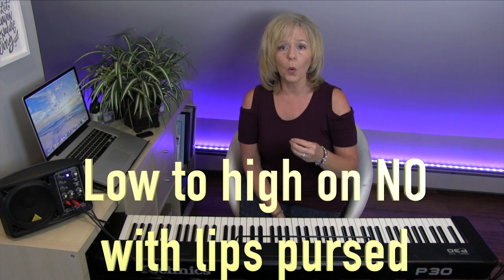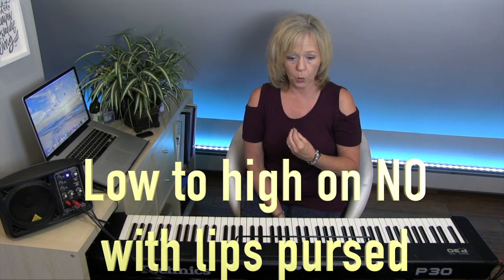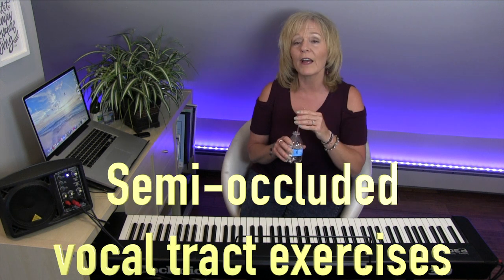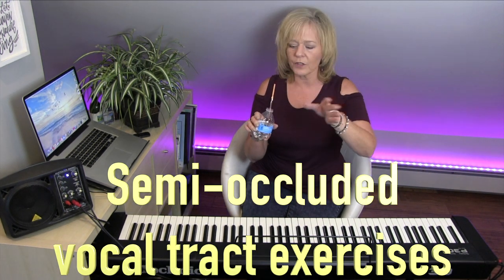Just Vocal Exercises | Singing Warm Up for Mature Singers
This is just the exercise section of my previous video, Vocal Tips and Exercises for the Mature Singer. Please watch that video for a more detailed explanation of the exercises.